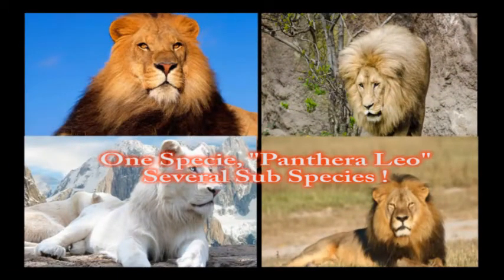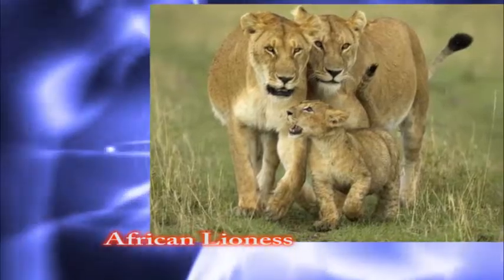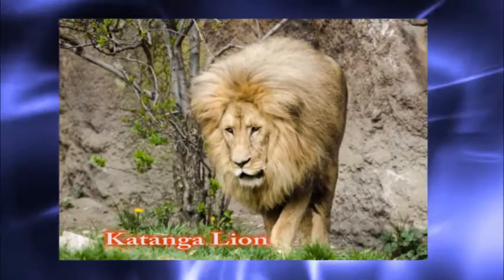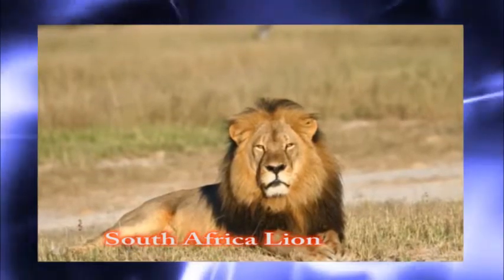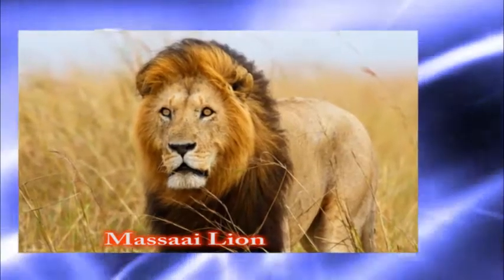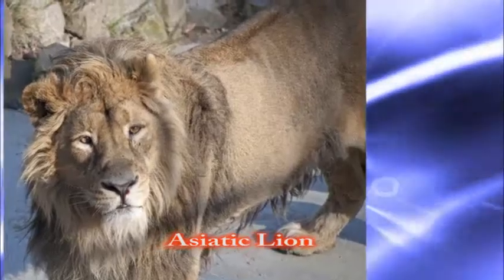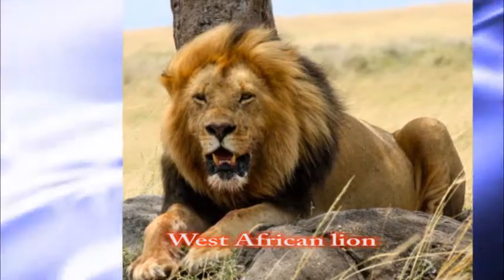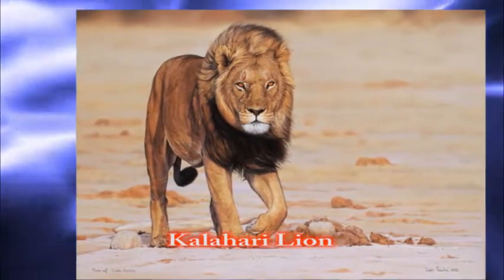Lion Species by Maximiliano Garcia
DISTCO 2016 Science Elementary Level Contestant